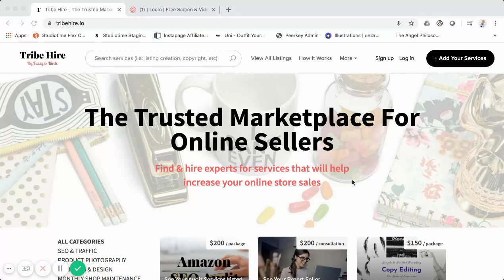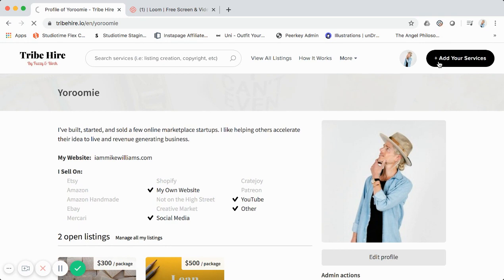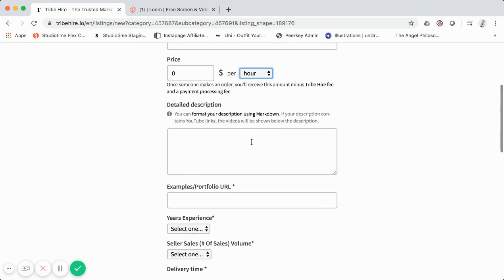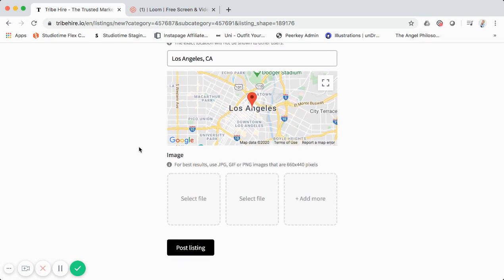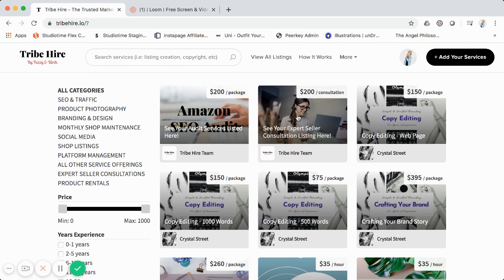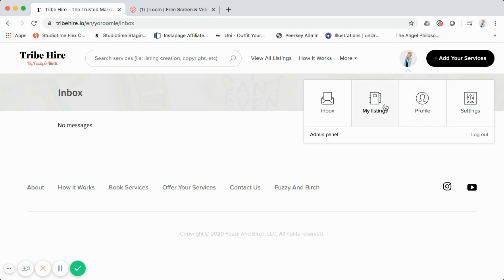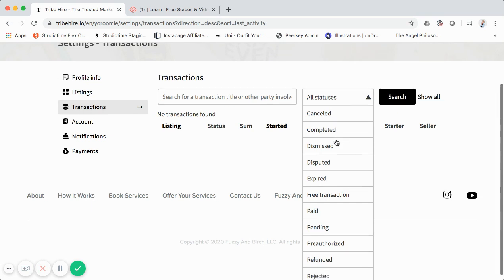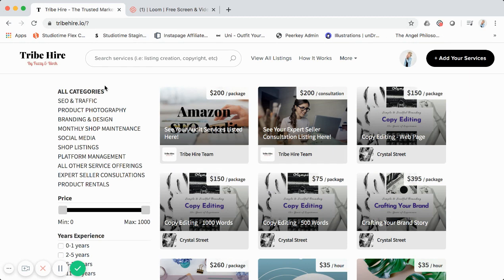Marketplace Walkthrough & Reviewing A Marketplace For Online Expertise & Services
In this video I do a marketplace walkthrough and review of Tribe Hire, which is a marketplace for online sellers to be able to offer their expertise & services to others. I do a full marketplace product walkthrough, point out some of the specific functionality that is custom for this marketplace, and more. This marketplace was built & customized by our team at Thinkbox using Sharetribe and other no code tools to help a team take their idea to live marketplace using minimal time & resources.